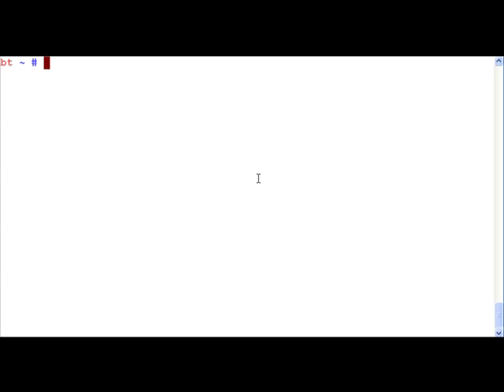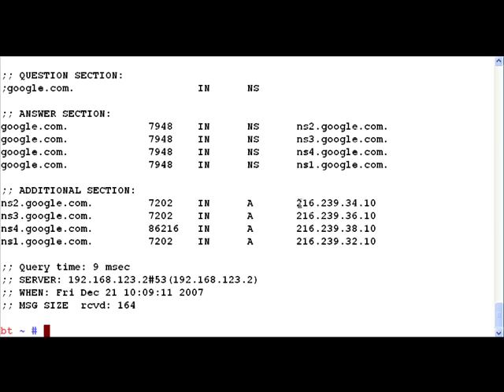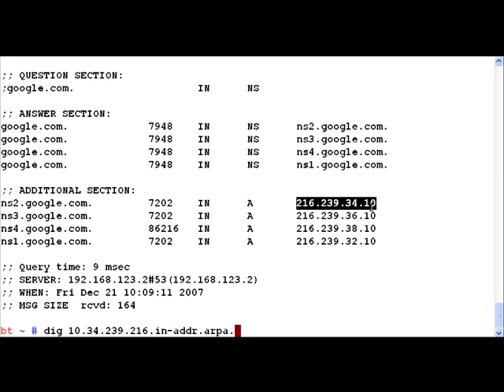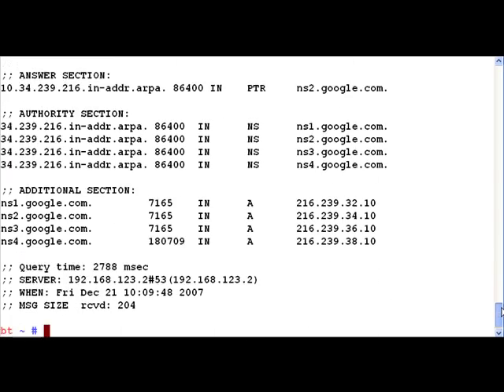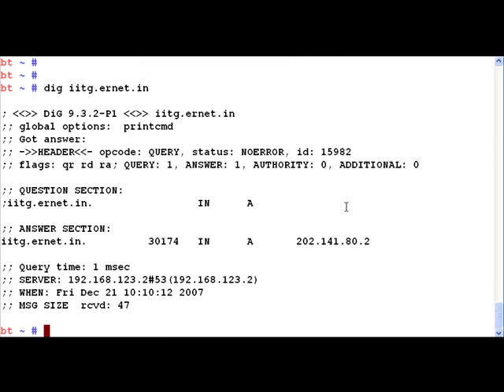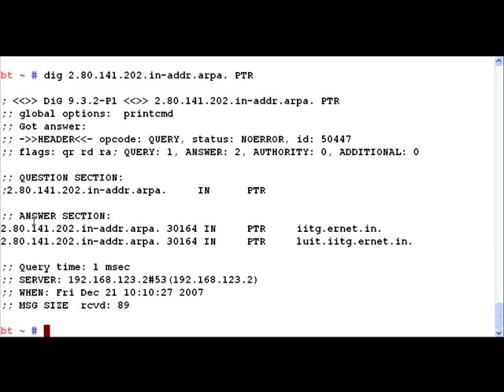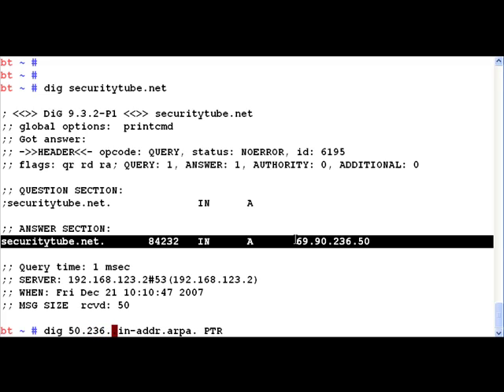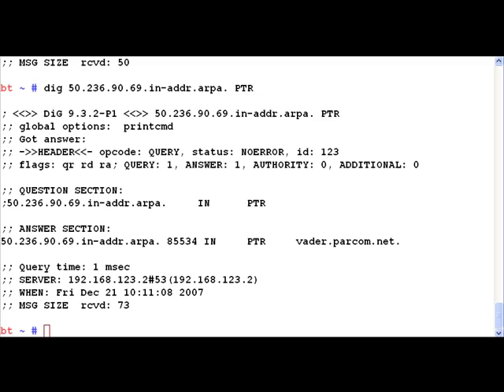Reverse Dns Lookup With Dig